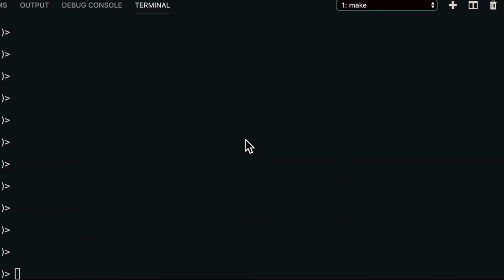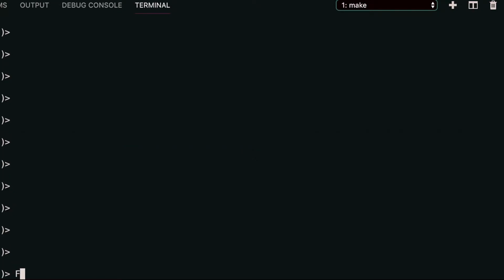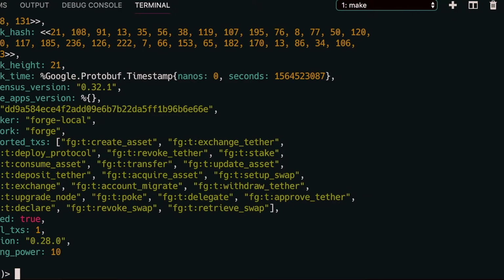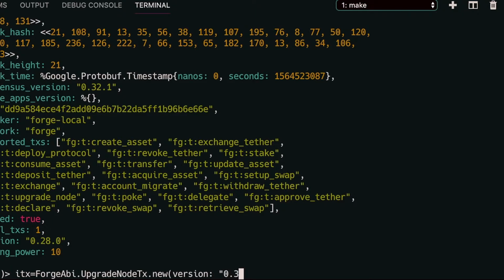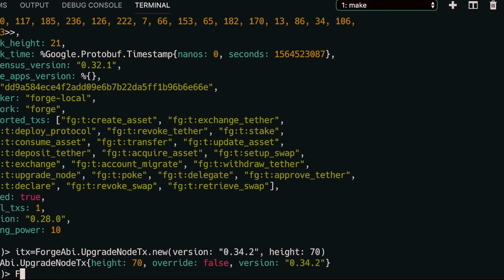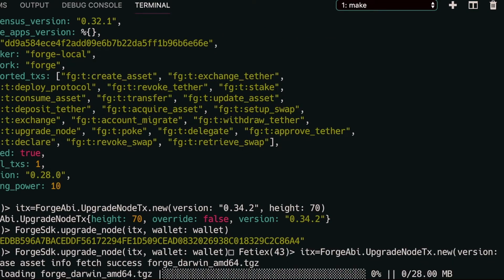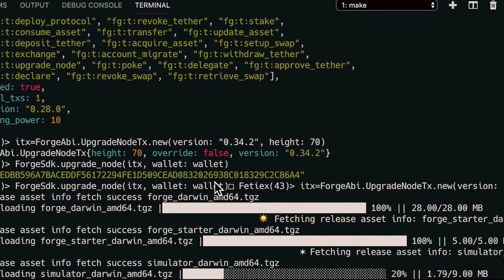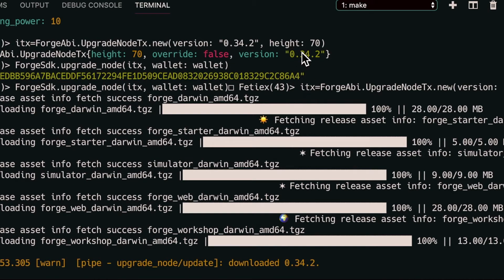Upgrade your Blockchain Node using a Forge Transaction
ArcBlock's Automatic Chain Upgrades solve a problem for developers on how to keep their blockchain software up to date.  With any upgrade scenario developers have to ensure that their node's consensus is maintained, and they avoid any an unintended forks.  This process is difficult and requires a significant amount of planning.  Developers now have a new transaction protocol called upgrade_node that allows the node to automatically upgrade by simply setting a block height where the upgrade will take place to a particular version of software, and while the designated block is being generated, the upgrade will occur including verification of the software and removal of the previous software version.  When the new block is generated, the software is complete.